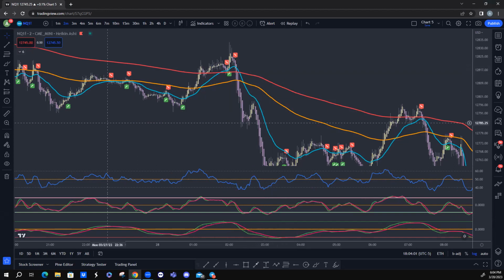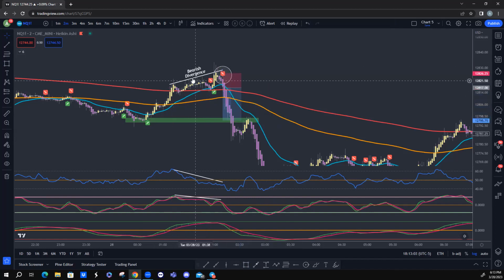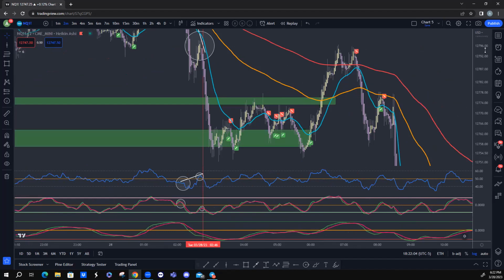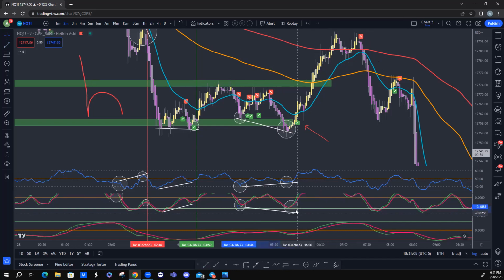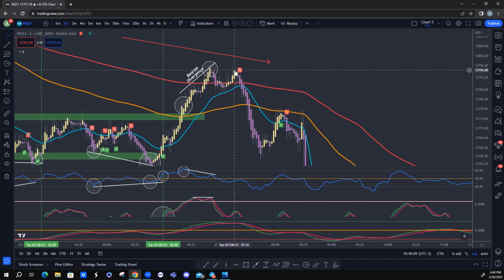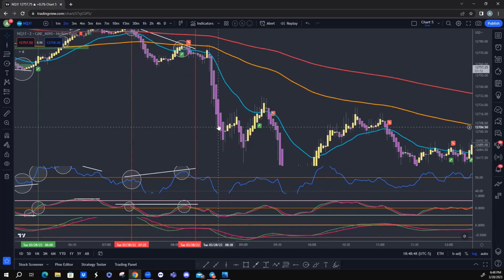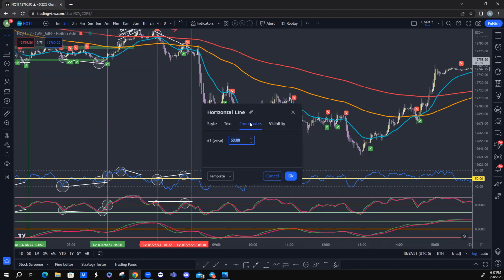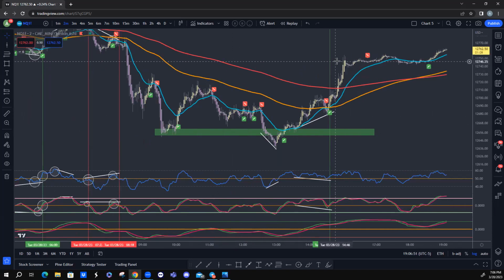Trading Oracle Member Strategy Session w/Andy - #1 Day Trading Strategy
This video outlines one of our members, Andy! He speaks about his strategies using Trading Oracle, and using these strategies, you can find success come in waves. Follow this video, and see how it’s done Andy’s way, try for yourself, and let us know how it works for you!